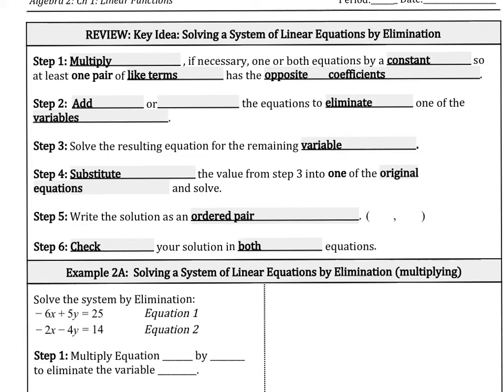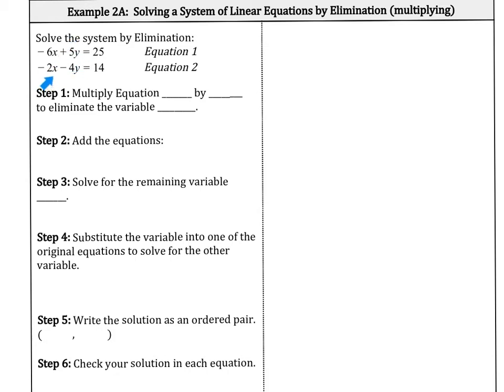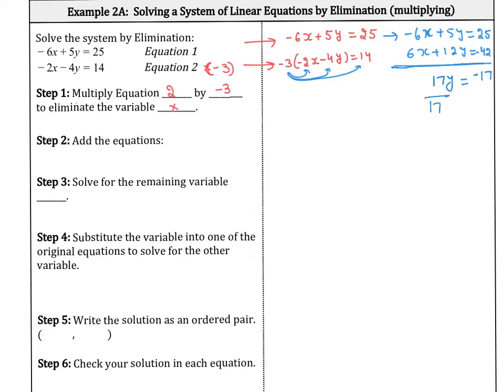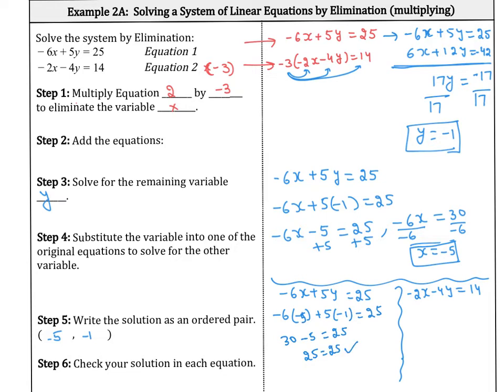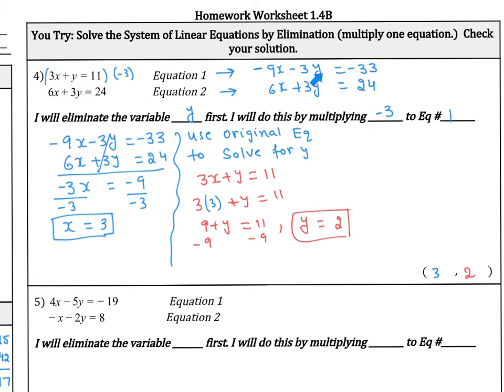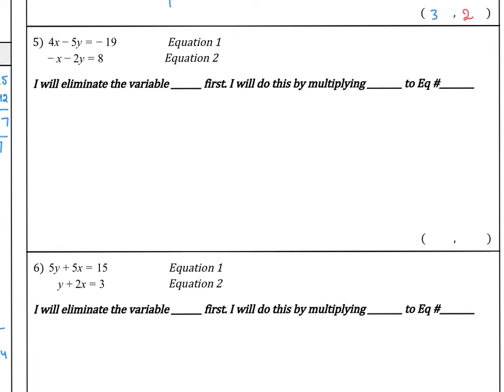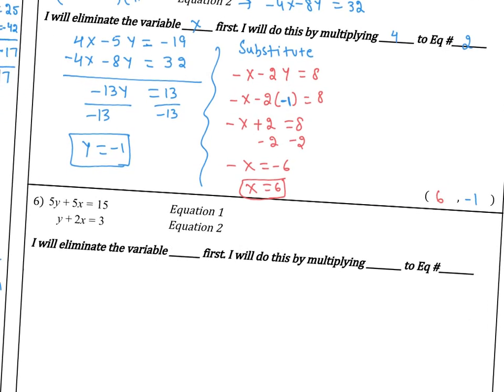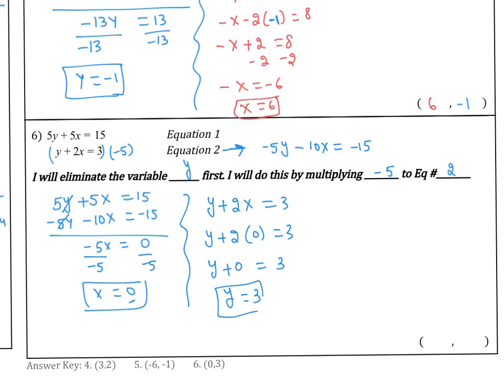Ch 4.3 Day 2 Solving System of Linear Eq. Elimination ( Multiplication) Part 1